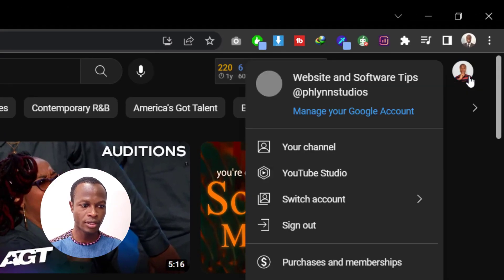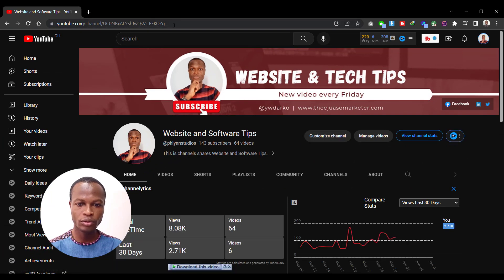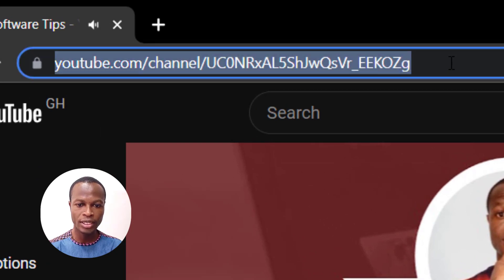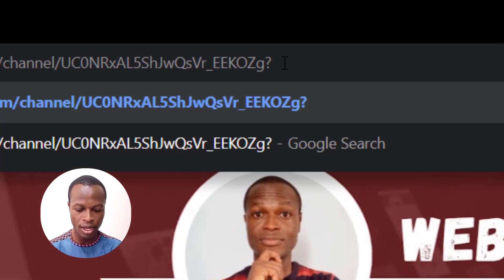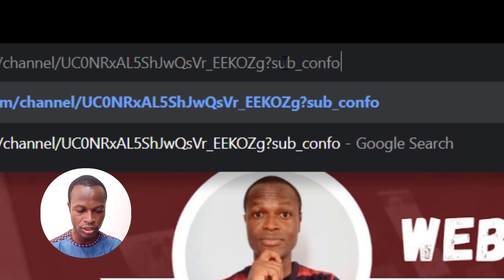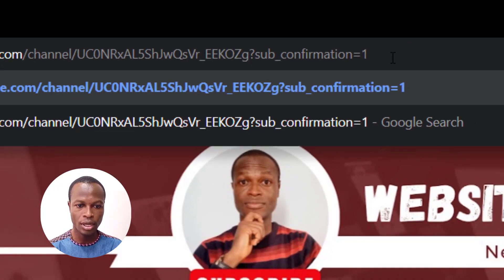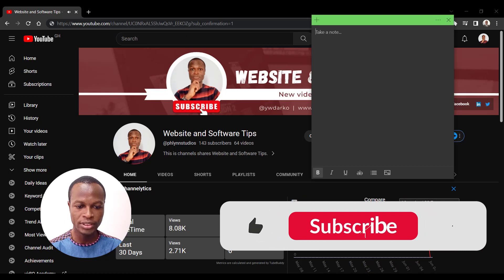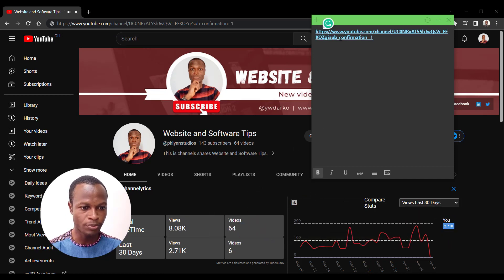How to Make a YouTube Subscription Link for Your Channel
This video shows you how to make a subscription link to help you get more subscribers on YouTube.

Add this to the end of your channel link:    ?sub_confirmation=1